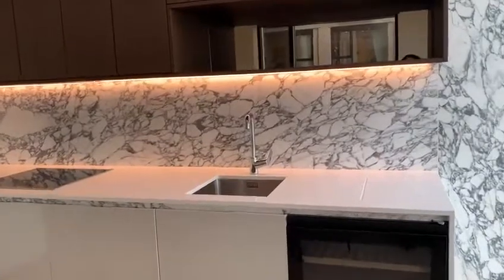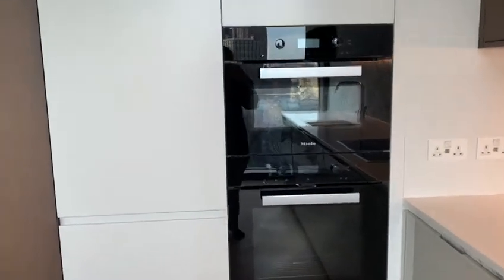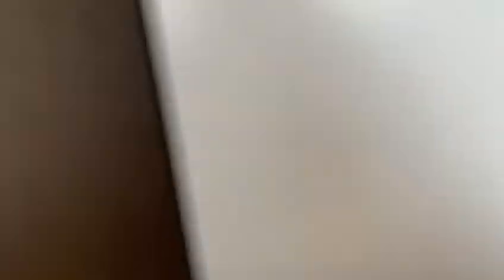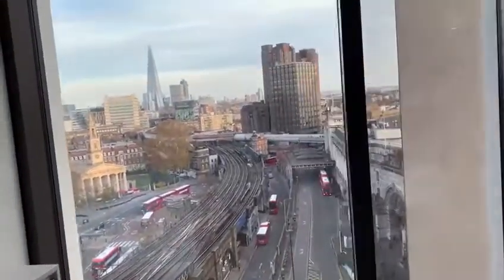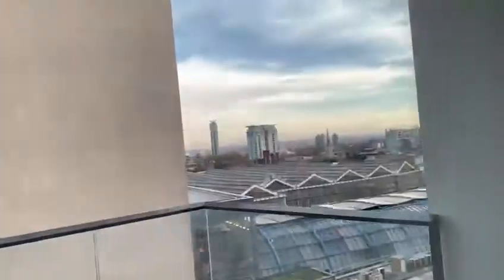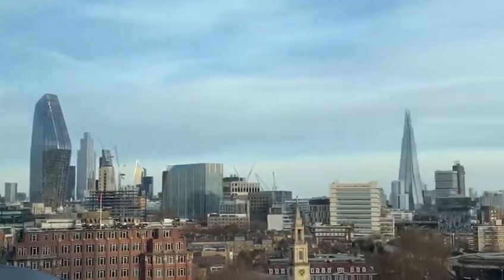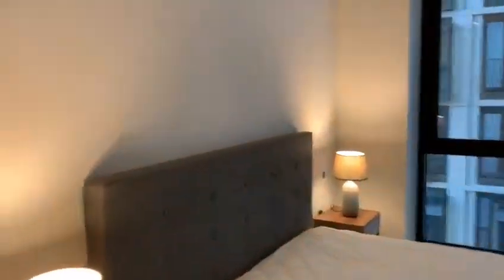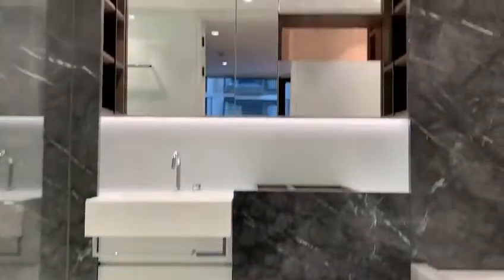B one Casson sq